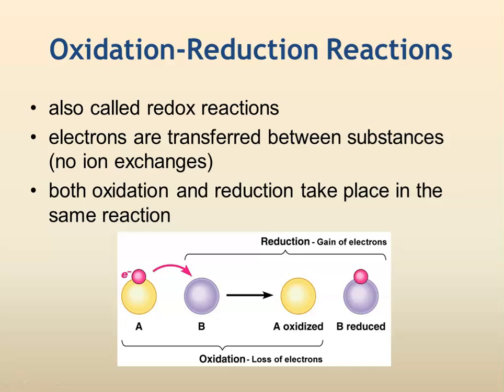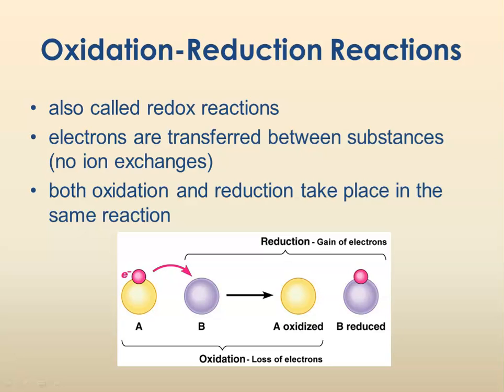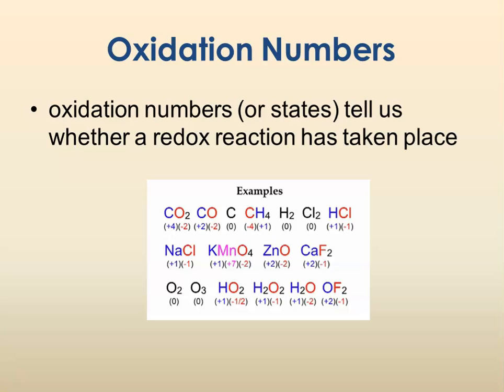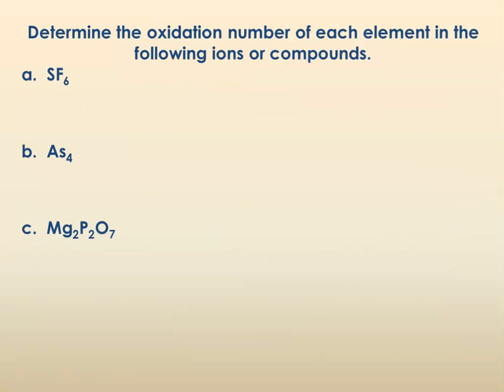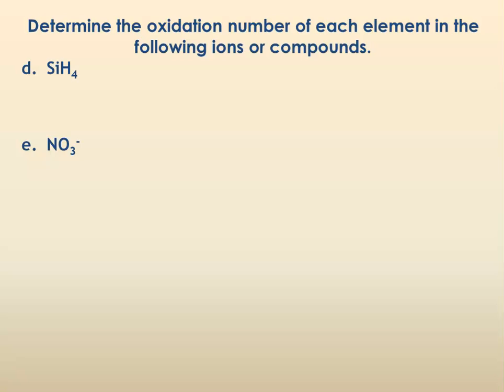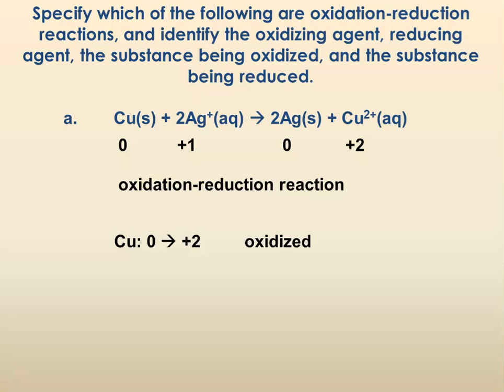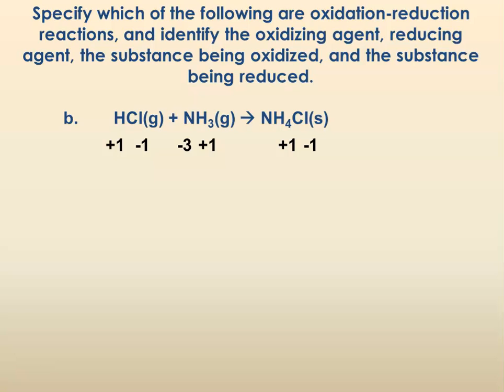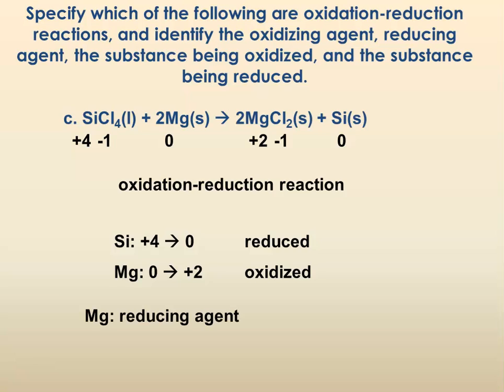Unit 2 Part 1 Chemical Reactions #6: Redox Reactions Overview